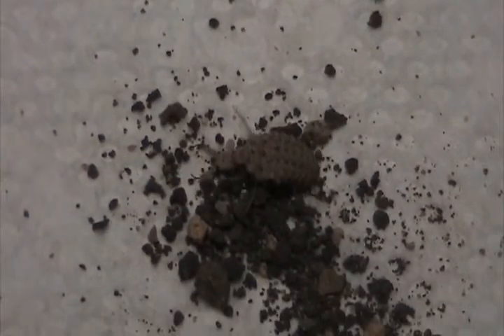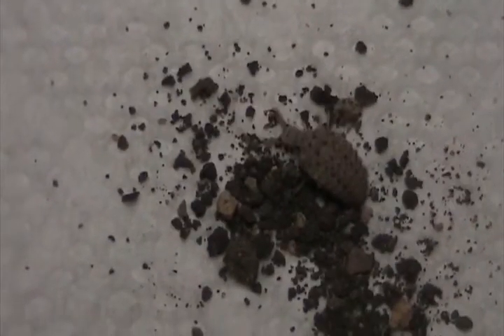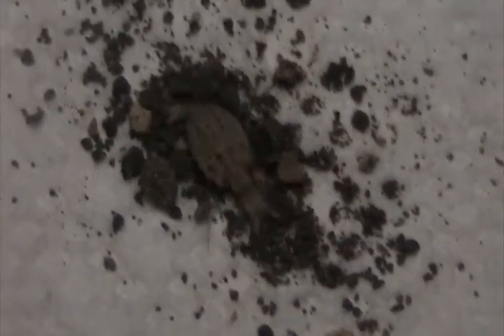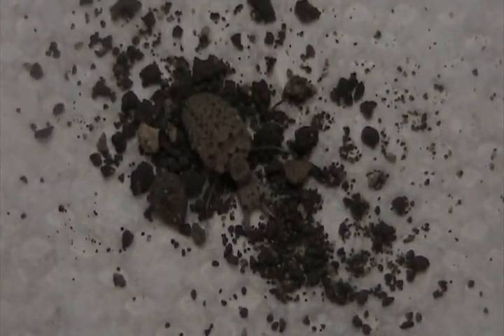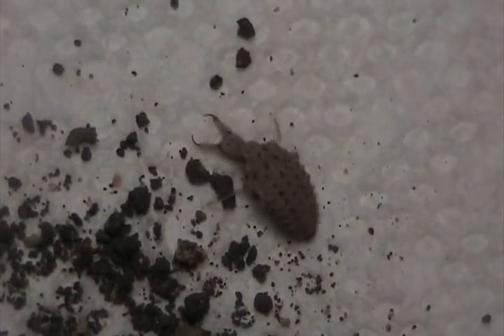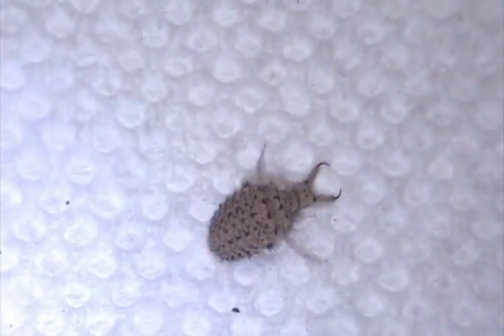Antlion walks around on papertowel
Two solid minutes of exciting ant lion action.

Oh fine, he just walks around on a paper towel. But if you haven't seen one before, they're pretty cool little monsters.